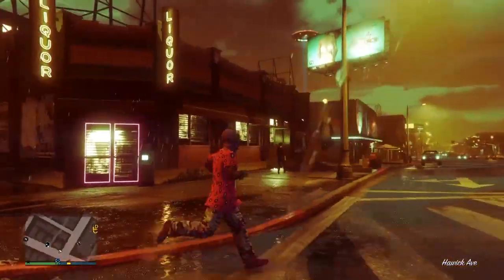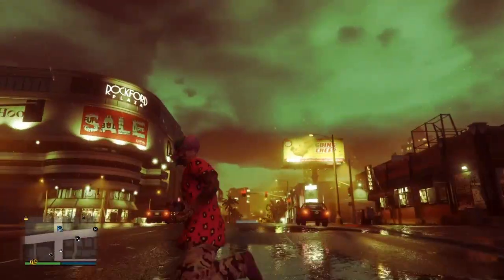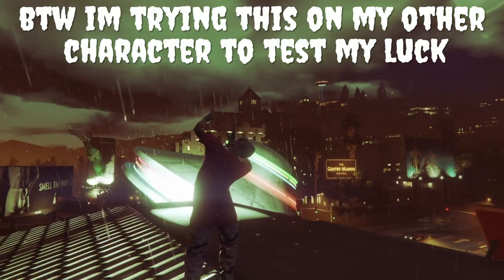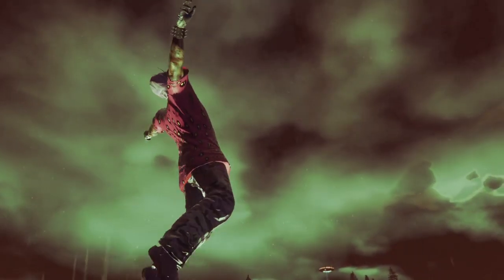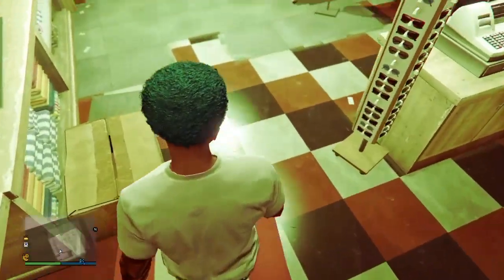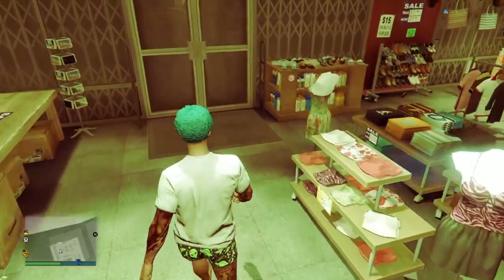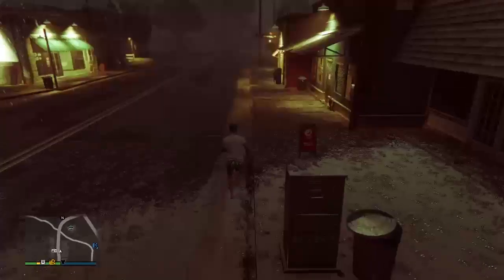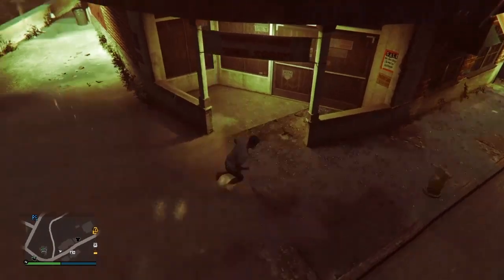GTA Online Abduction EVENT, (UPDATED) Unlock the Shocker (2024)!!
Test your luck, chances last year were 25% and have been increased to a 50% chance of spawning in the Alien Lab, works on all consoles for all characters.

(UPDATED) 2024 you will receive the Shocker if you get abducted by any of these UFO's around the map, Once you do collect a crowbar then you must go to a beige crate open & collect the black box & it will be unlock.